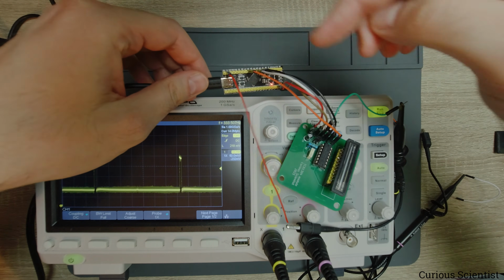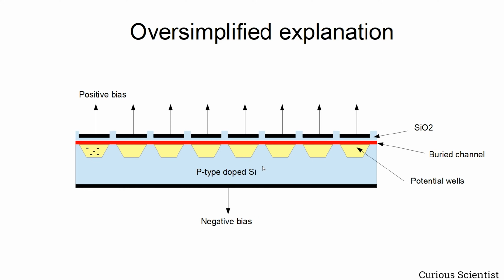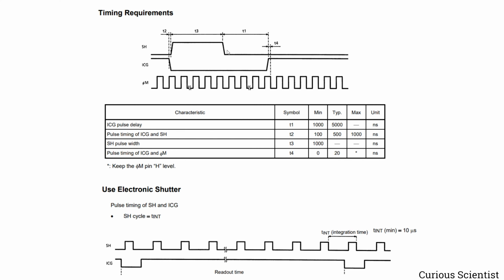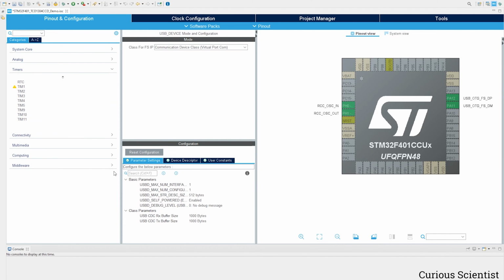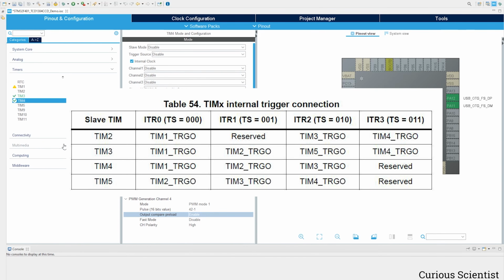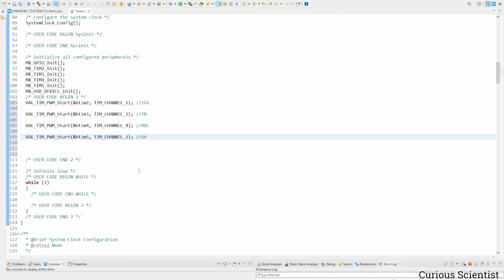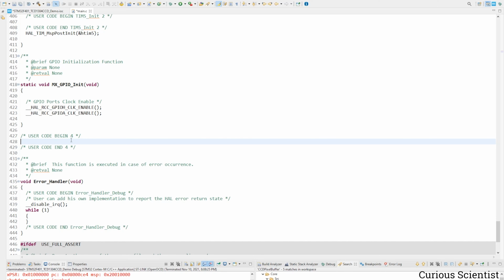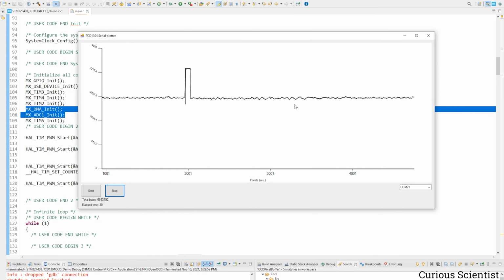TCD1304 Linear CCD - Part 2 - Driving the CCD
Check out PCBWay's website for rapid prototyping of printed circuit boards, CNC and 3D printing services and many more!

In this video I will show you step-by-step how you can program the STM32F401CCU6 microcontroller using STM32CubeIDE to drive the TCD1304 linear CCD. My source code is capable of driving the CCD using the electronic shutter function and it is capable of sending the raw data to the computer via USB. The code allows you to change the shutter speed which allows you to read the CCD in any kind of lightning conditions.

TCD1304 CCD